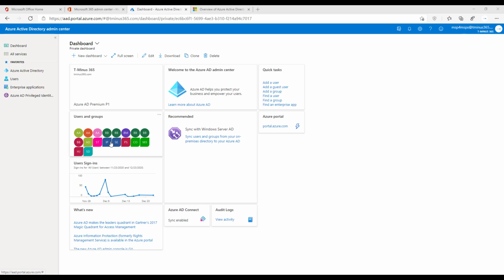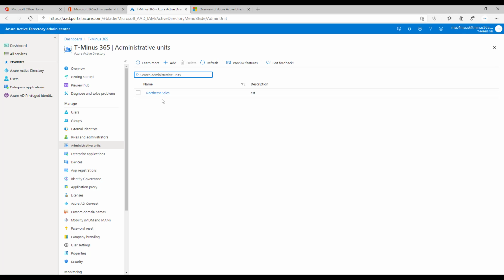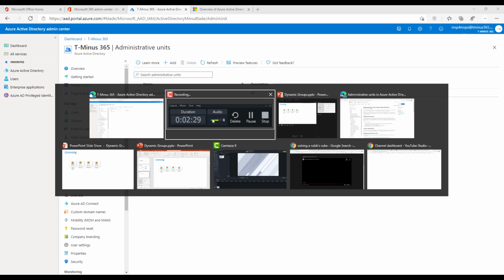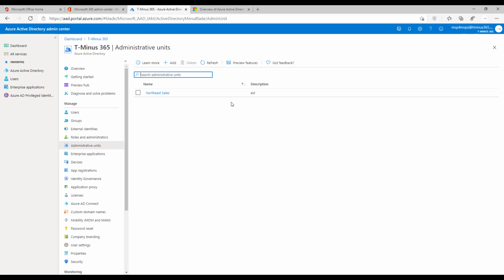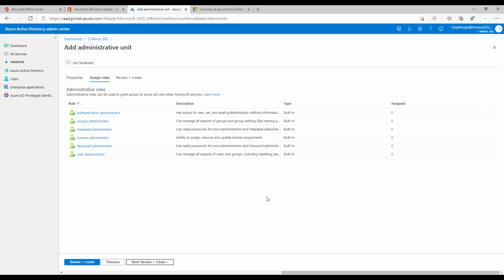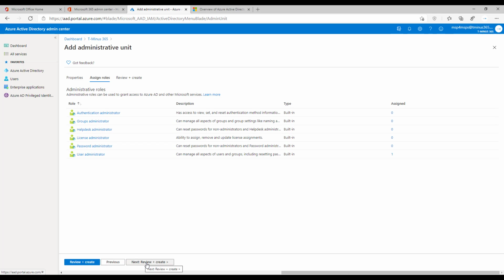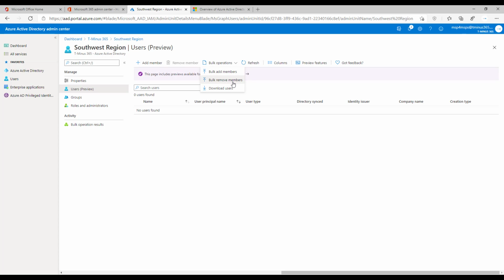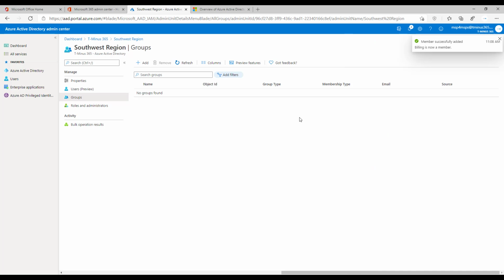Microsoft 365 Administrative Units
In this video, I walk through creating an Administrative Unit in Azure AD. AUs can be thought of much like traditional OUs in local AD.